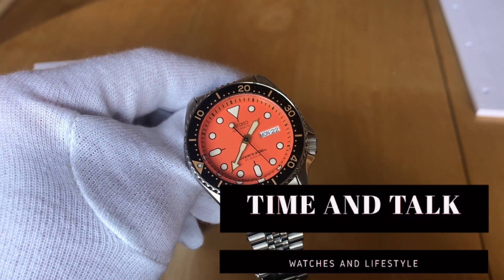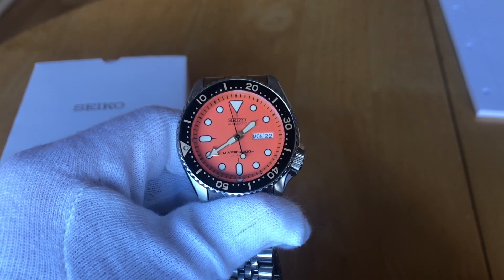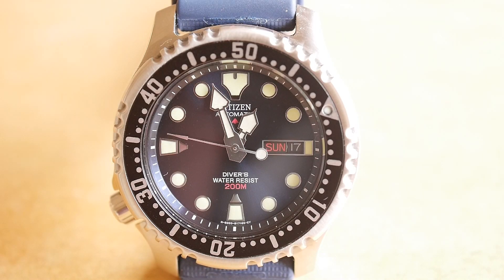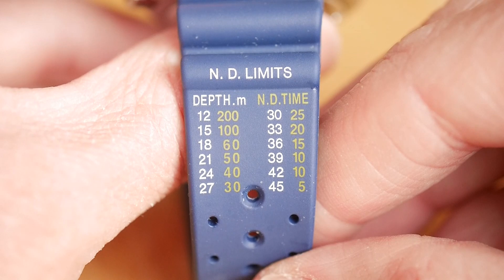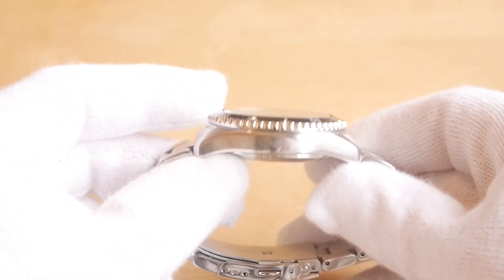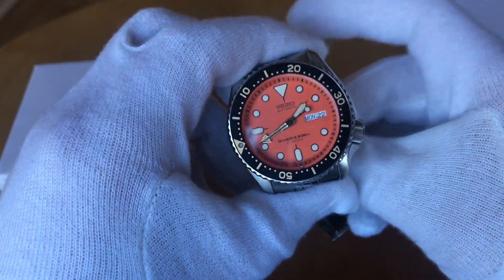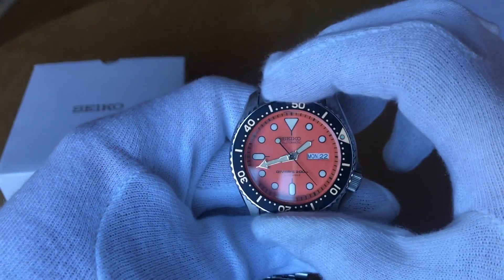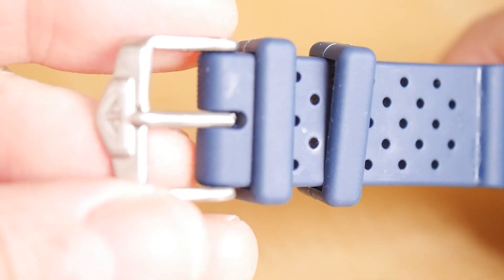Battle of the Affordable divers - Seiko SKX v Citizen Promaster V Orient Mako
In this video I compare 3 affordable divers, the Seiko SKX, Citizen Promaster and Orient Mako.